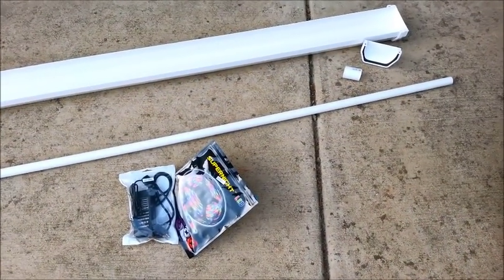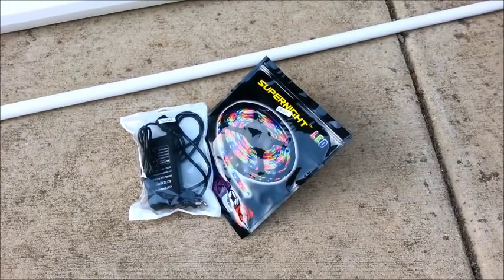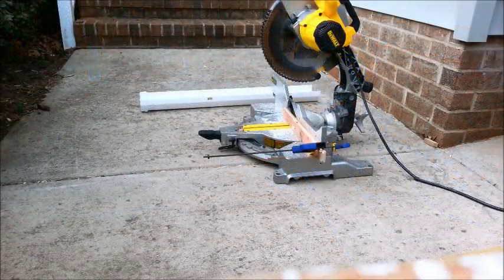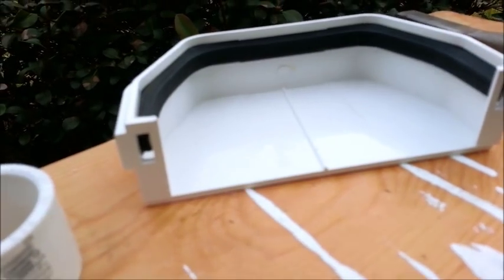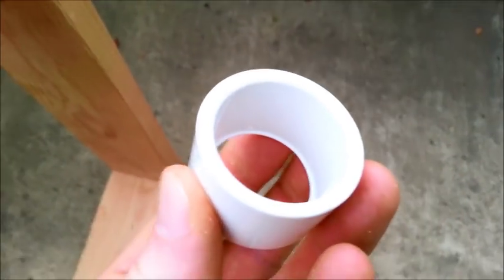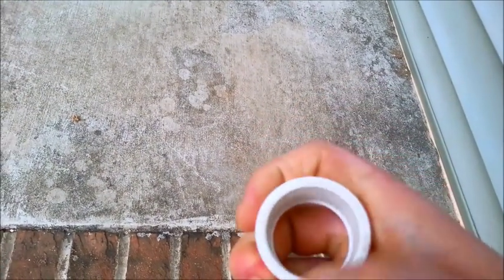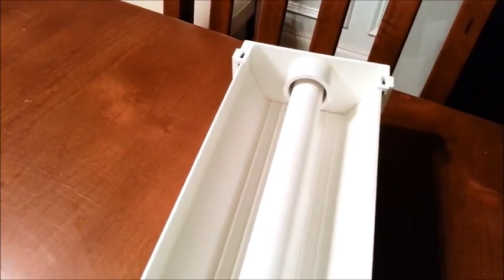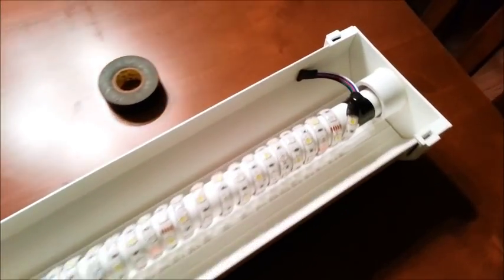A Better DIY LED Aquarium Light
Link to these lights on Amazon

Materials:

  Lowe's:
1x "Genova 4.5-in x 120-in Gutter" - length cut to fit (Lowes sells a different style gutter now, try Ace/True Value or search online.)
  2x "Raingo Vinyl Half Round Gutter End Cap"
  1x 3/4 inch PVC pipe (or 1 x 3/4 inch conduit if heat will be an issue - see comments section) - cut to fit
  1x 1 inch PVC coupling
Ebay or Amazon
  LED Strip Lighting - I used "Supernight" 5 meters waterproof RGBW (Red Green Blue White) that came with power supply and remote.